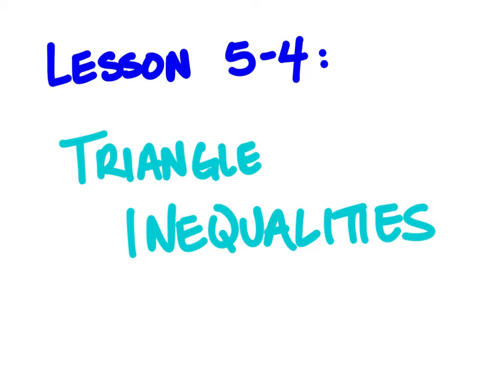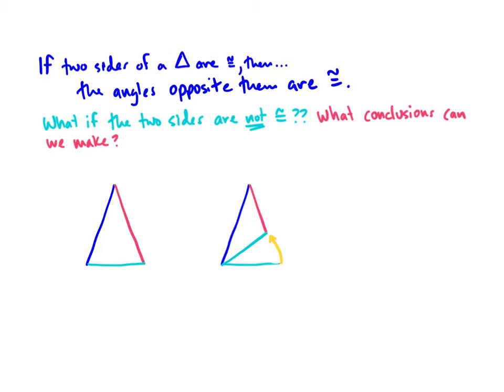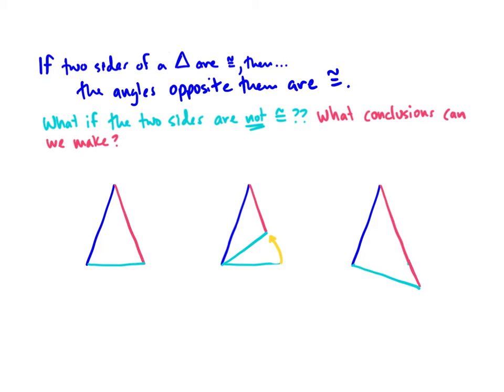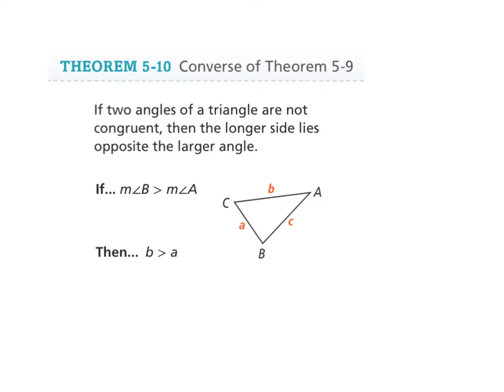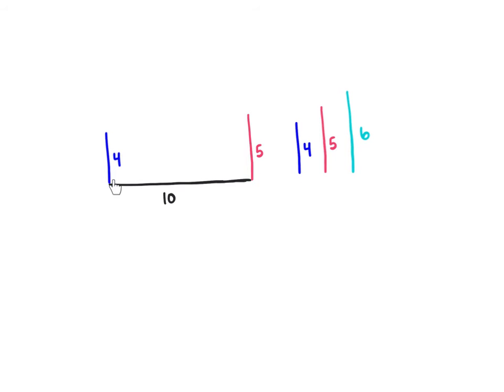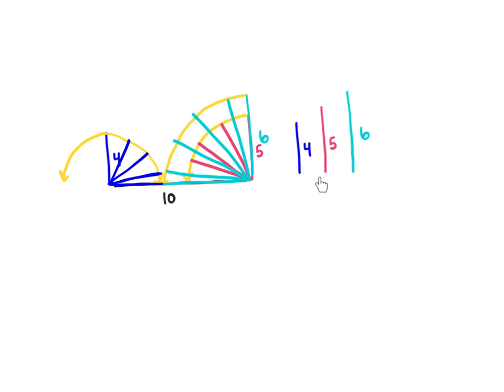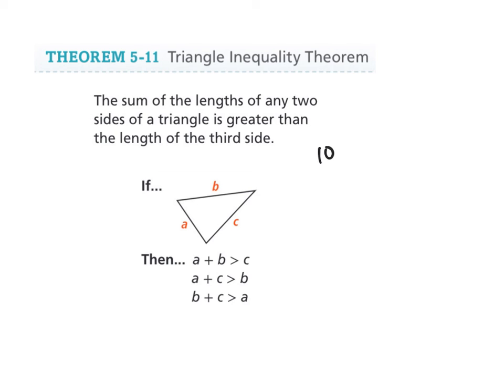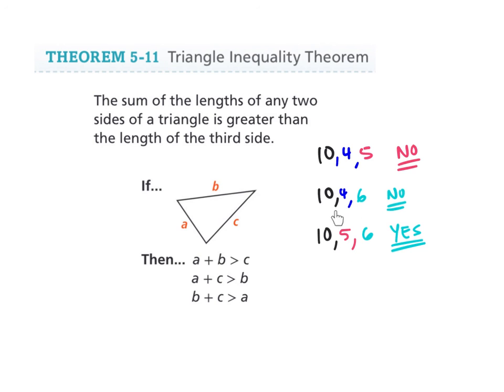5-4 Inequalities in triangles